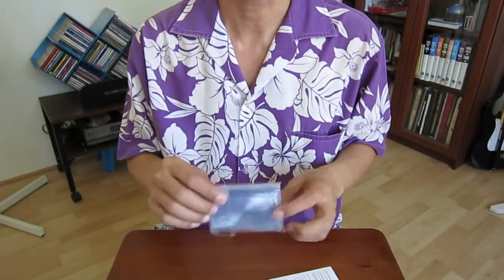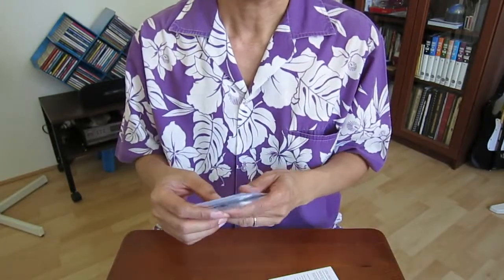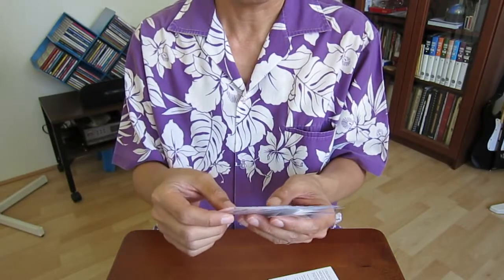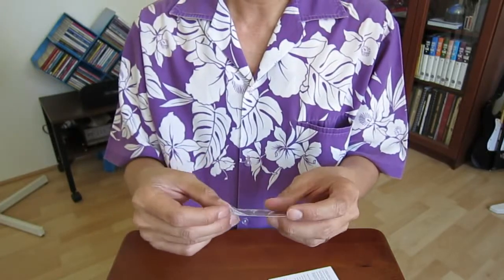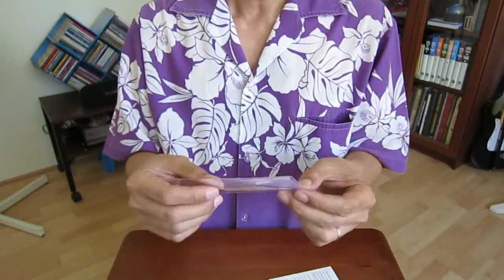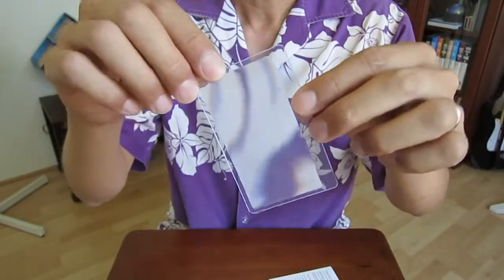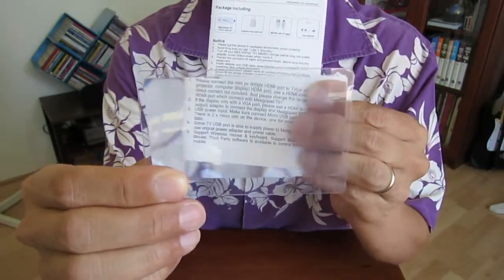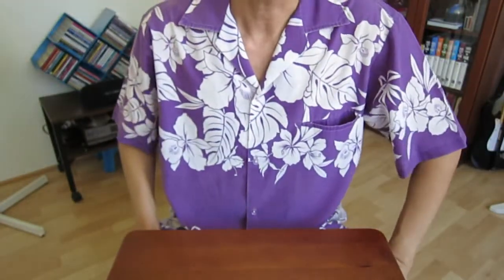Magnifying Cards (MUS 56)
My unusual stuff